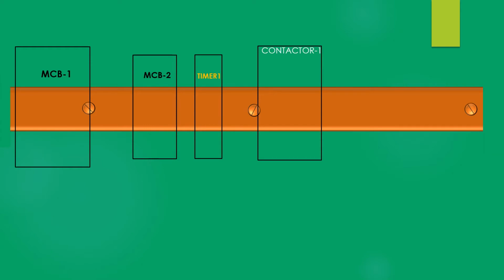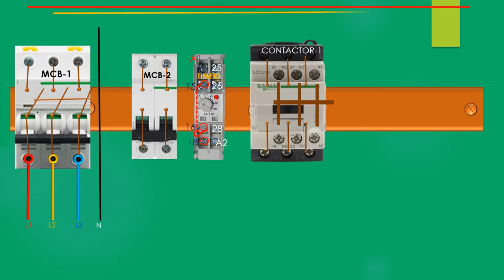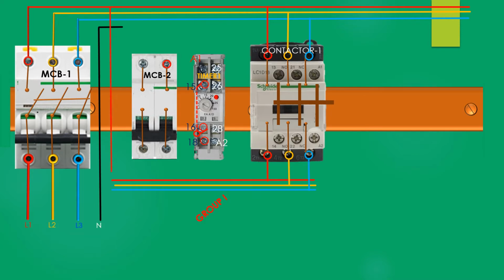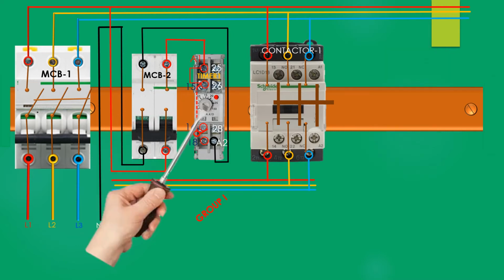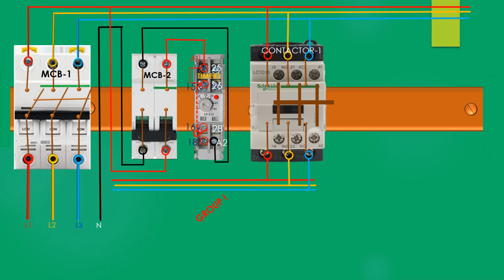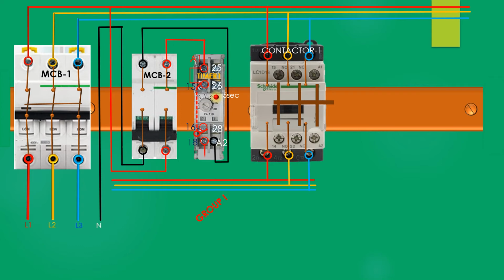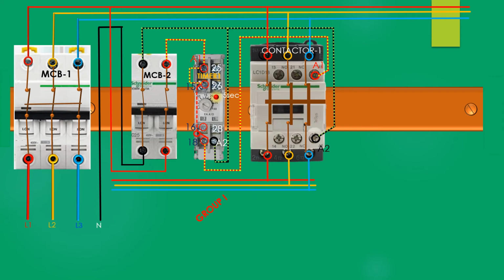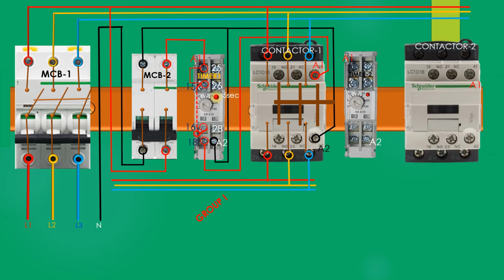ON DELAY TIMER RELAY CIRCUIT:POWERING CIRCIUT CONTROLLED BY TIME DELAY RELAY TDR:TIMER CIRCUIT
IN THIS VIDEO,  USE OF ON DELAY TIMER RELAY WITH CIRCUIT CONNECTION DETAILS  AND HOW  THE RELAY IS USED IN POWERING CIRCUITS HAS BEEN SHOWN WITH EXPLANATION IN FULL.PL. WATCH.